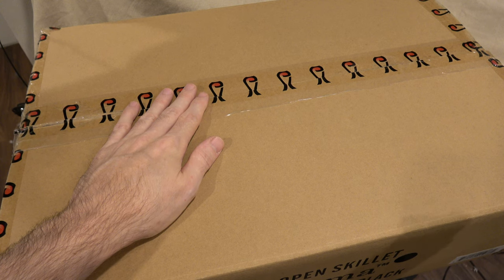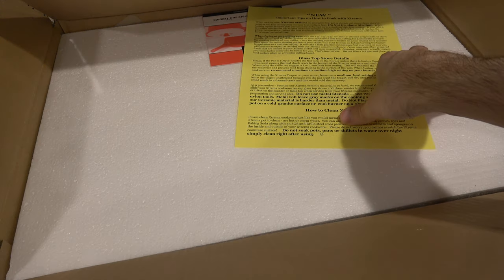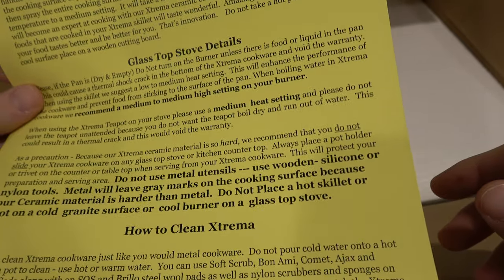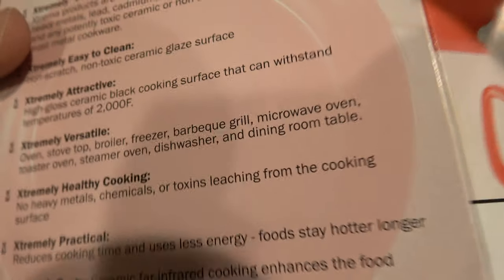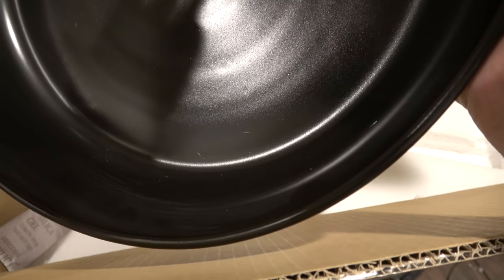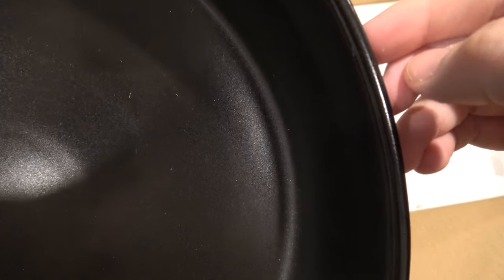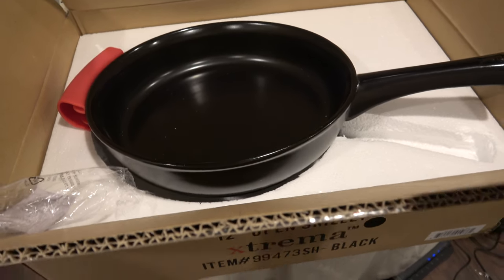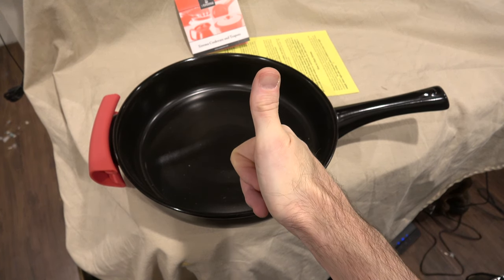Unboxing 12 in Xtrema Skillet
Unboxing a brand-new12 in Xtrema Skillet, purchased directly from the Xtrema website.